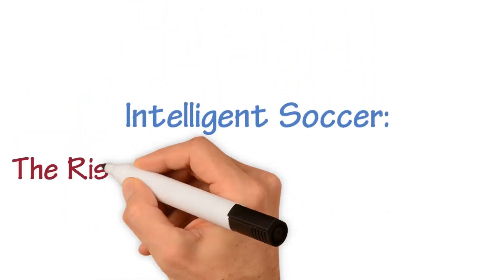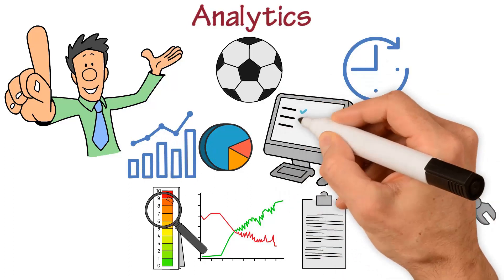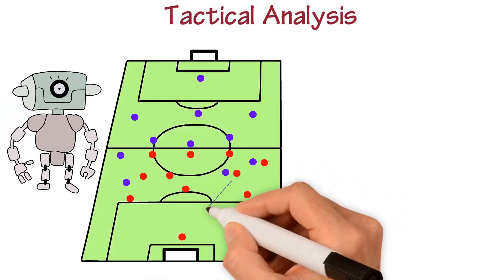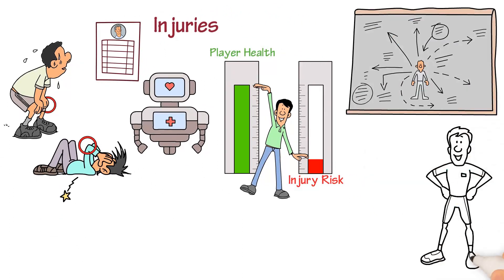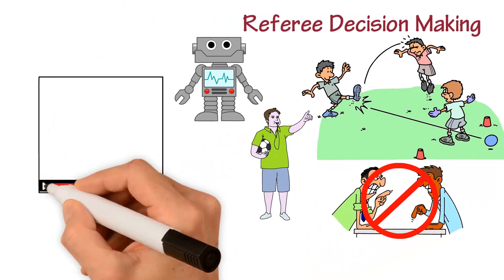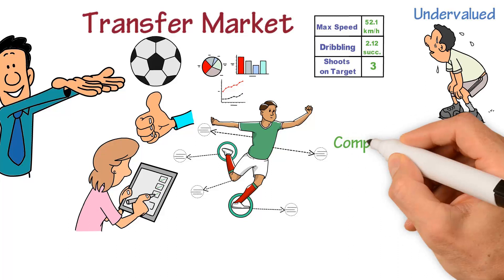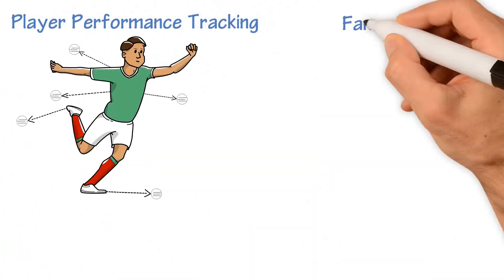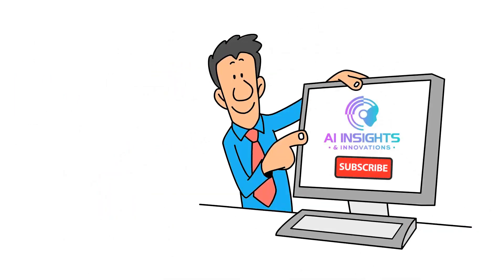Intelligent Football / Soccer: The Rise of AI in the Beautiful Game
Football or Soccer, also known as the beautiful game, is one of the most beloved sports worldwide. With the rise of technology, artificial intelligence (AI) has started to revolutionize the sport in numerous ways. Today we explore how AI is transforming football / Soccer, from analytics and player performance tracking to tactical analysis and fan engagement.

Sources:

"The role of artificial intelligence in soccer" by H. Darvishpour and M. Nezhadasl in the Journal of Ambient Intelligence and Humanized Computing
"Using artificial intelligence to enhance soccer performance" by A. B. Correia and P. J. Vellasco in the Journal of Sports Science and Medicine
"Artificial intelligence and sports: a review of the state of the art" by L. Bastianelli, G. Pozzi, and L. T. Iocchi in the Journal of Ambient Intelligence and Humanized Computing
"The impact of AI in sports: a case study of soccer" by K. Kamal, J. Jain, and P. Singh in the Journal of Sports Science and Technology
"The future of soccer: how AI and technology are transforming the beautiful game" by G. DeBruyne in Forbes magazine